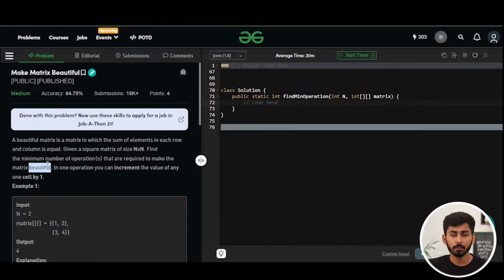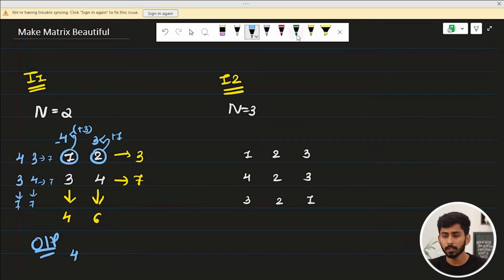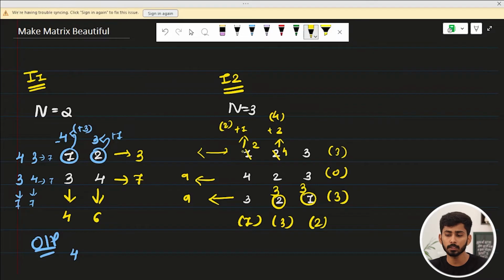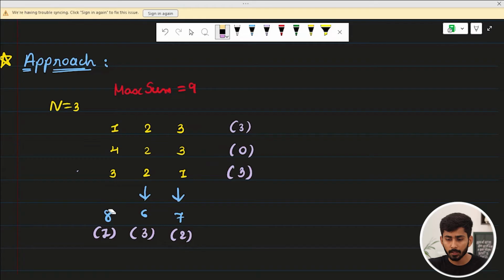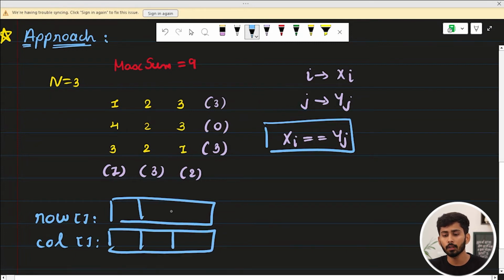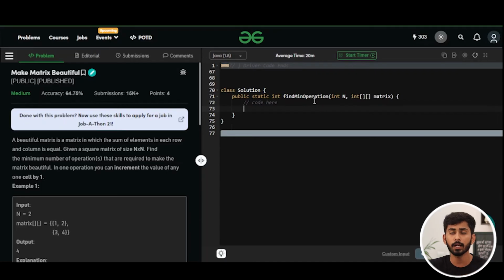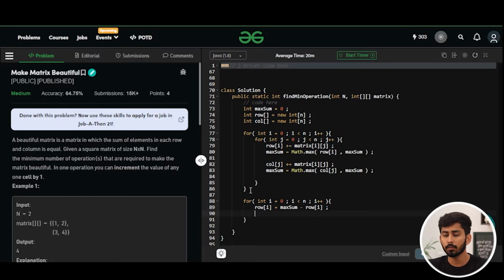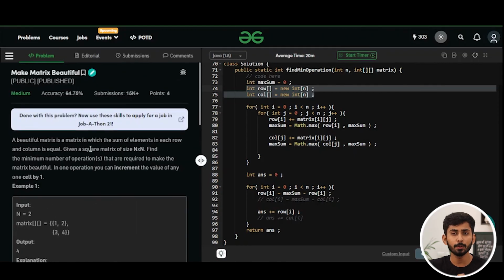GFG POTD: 22/08/2023 | Make Matrix Beautiful | Problem of the Day GeeksforGeeks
So come along and solve the POD of 22nd August 2023 with us!